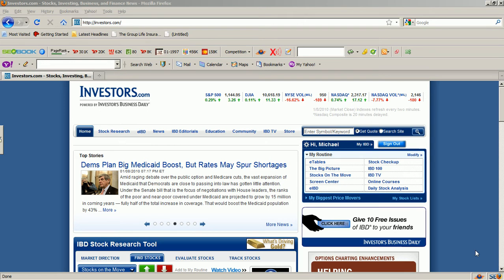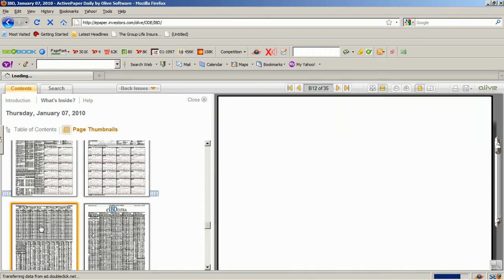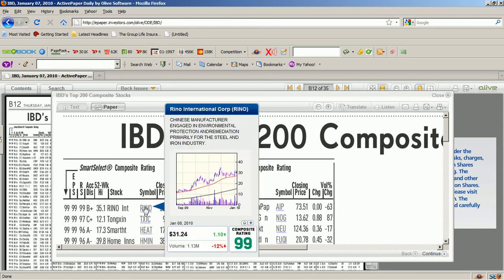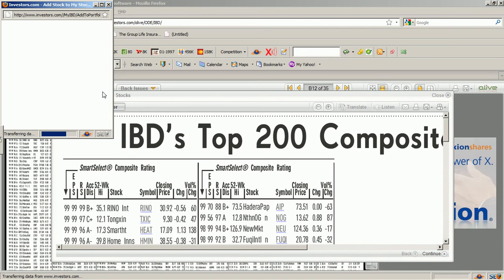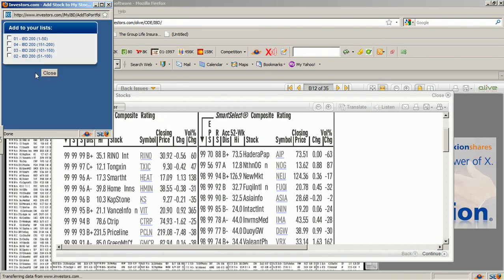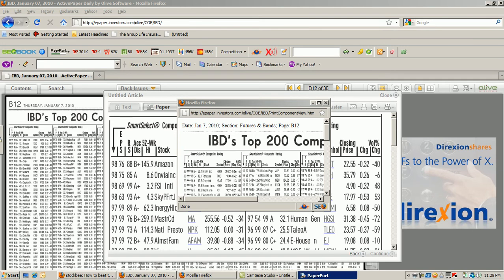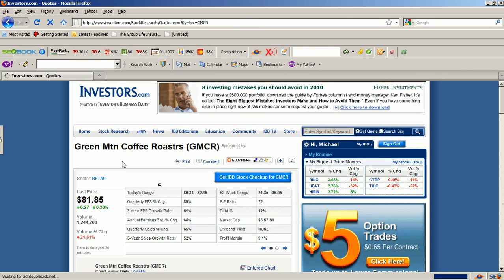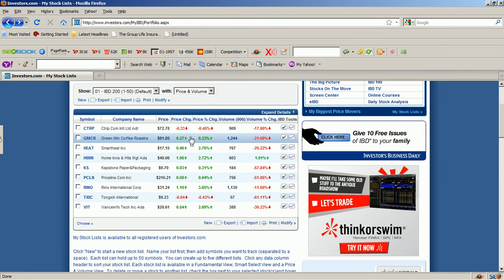How To Populate Your Stock Market Investing Watch Lists With The IBD 200 On Investors.com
In this video, I show you how to populate your stock market investing watch lists with the stocks in the IBD 200. This is a supplement to my article here: